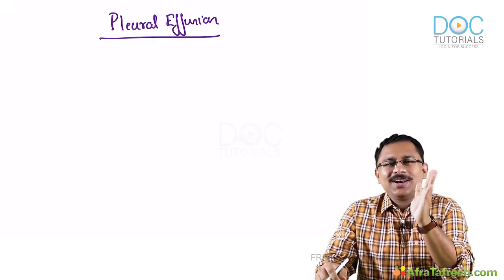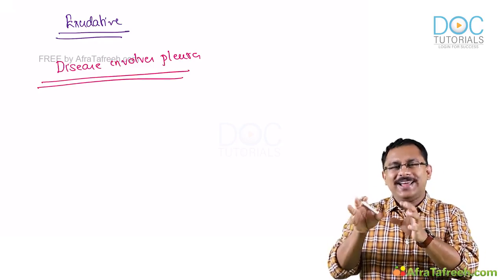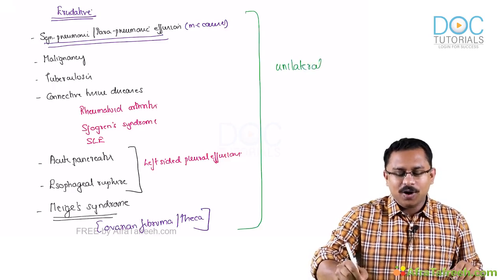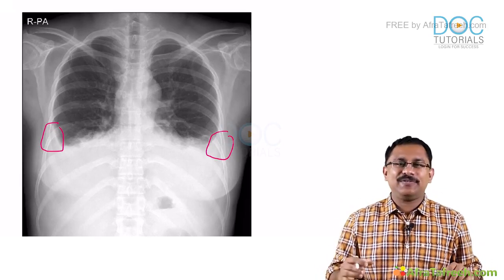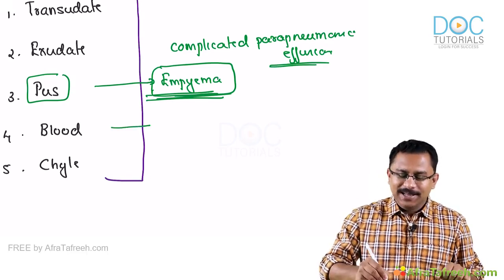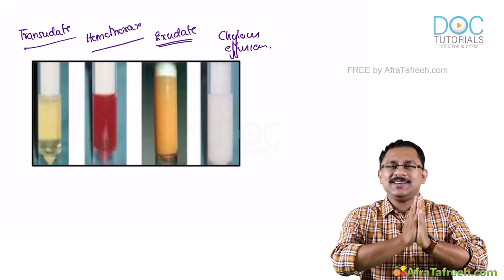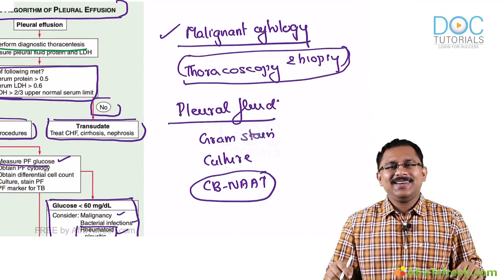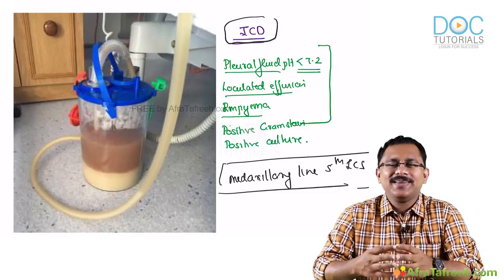Pleural Effusion - Respiratory Medicine